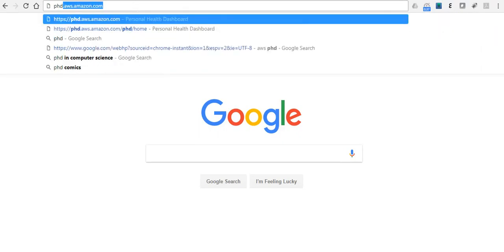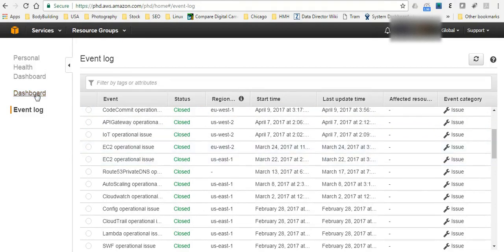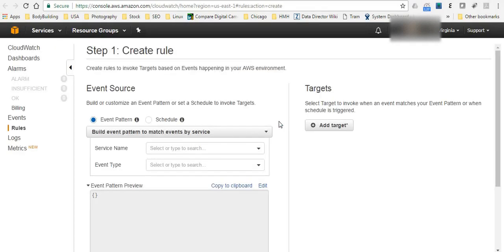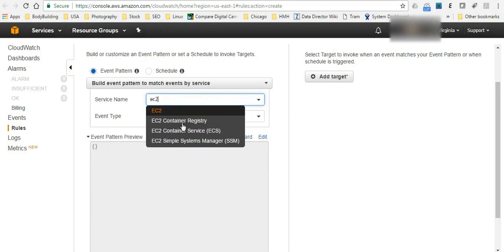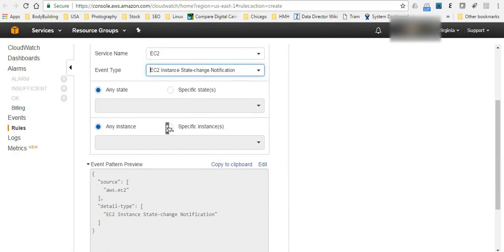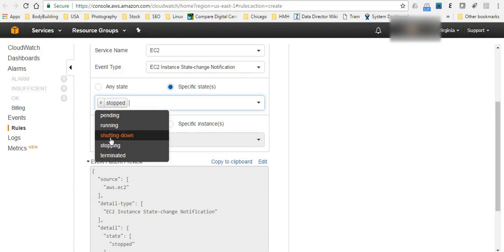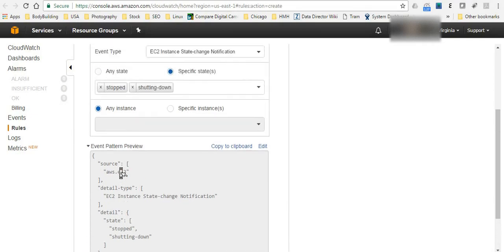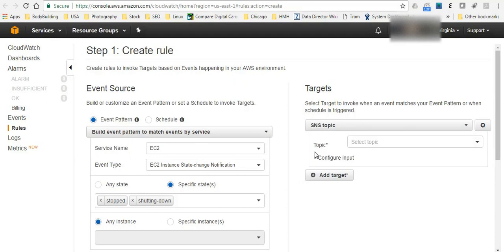AWS Personal Health Dashboard Tutorial : How To Use Personal Health Dashboard to Check Server Status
This is a simple tutorial showing how to use the personal health dashboard, also it will show the basics of how to add a cloudwatch alarm and to trigger an action based on that notification